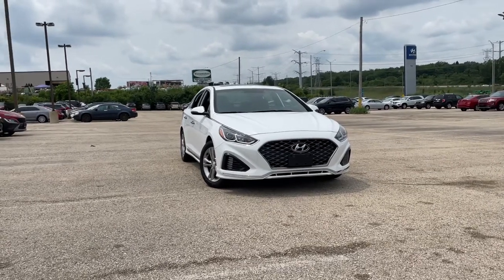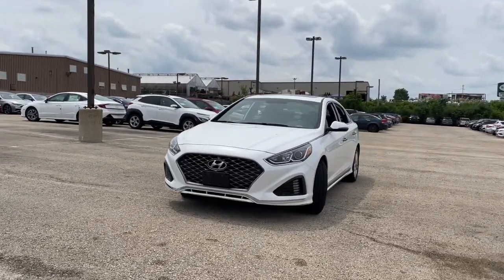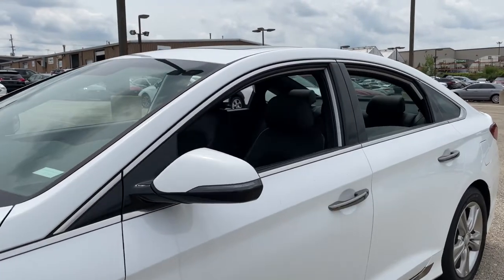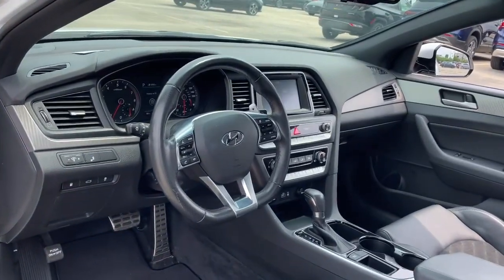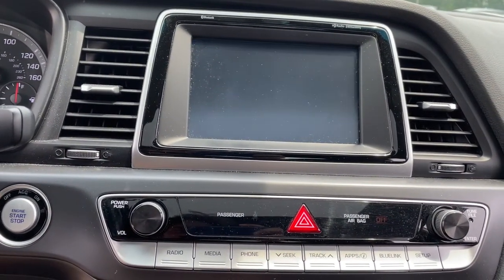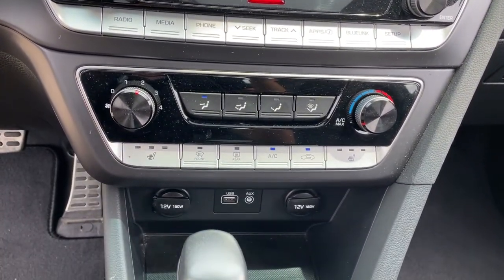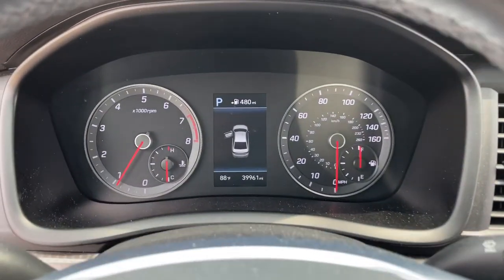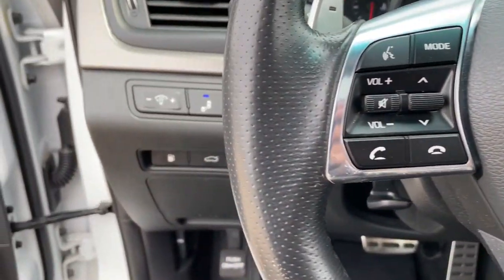2018 Hyundai Sonata Downers Grove, Elmhurst, Naperville, Schaumburg, Lislie, IL PH8114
Quartz White Pearl Used 2018 Hyundai Sonata available in Downers Grove, Illinois at Pugi Hyundai Mazda VW. Servicing the Elmhurst, Naperville, Schaumburg, Lislie, IL area.

2020 W. Ogden Ave

Priced below KBB Fair Purchase Price!CARFAX One-Owner. Clean CARFAX.Quartz White Pearl 2018 Hyundai Sonata Sport25/35 City/Highway MPG 25/35 City/Highway MPGCertified.Hyundai Certified Pre-Owned Details:* Includes 10-year/Unlimited mileage Roadside Assistance with Rental Car and Trip Interruption Reimbursement; Please see dealers for specific vehicle eligibility requirements. 10-Year/100,000 Mile Hybrid/EV Battery Warranty* Vehicle History* Roadside Assistance* Warranty Deductible: $50* Powertrain Limited Warranty: 120 Month/100,000 Mile (whichever comes first) from original in-service date* 173+ Point Inspection* Limited Warranty: 60 Month/60,000 Mile (whichever comes first) from original in-service dateOne Owner Accident Free Carfax Report, Sonata Sport.Awards:* 2018 KBB.com Best Family Sedans * 2018 KBB.com 10 Best Sedans Under $25,000 * 2018 KBB.com 5-Year Cost to Own Awards * 2018 KBB.com 10 Most Awarded BrandsSport6-Speed Automatic with Shiftronic 2.4L I4 DGI DOHC 16V ULEV II 185hp FWD